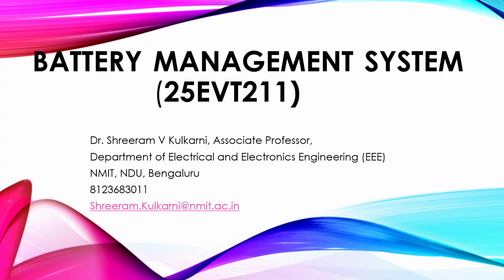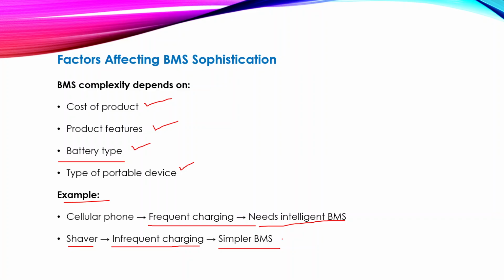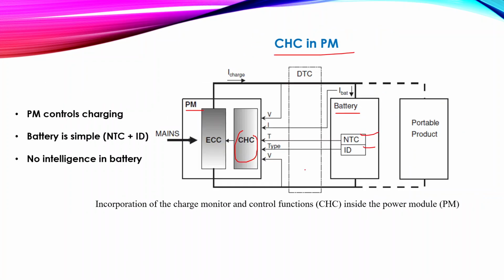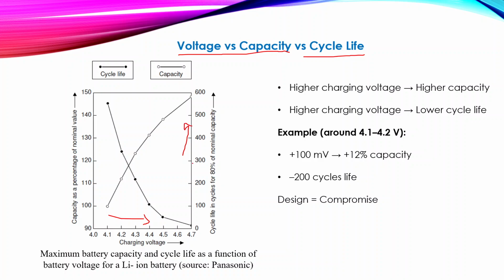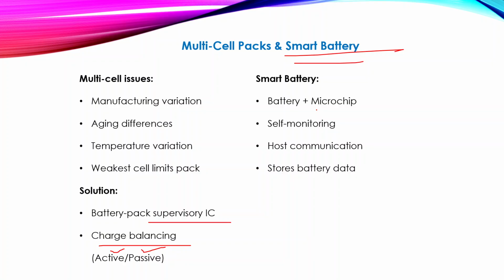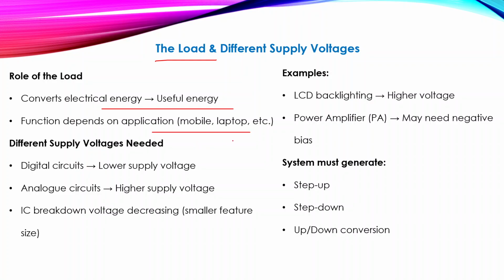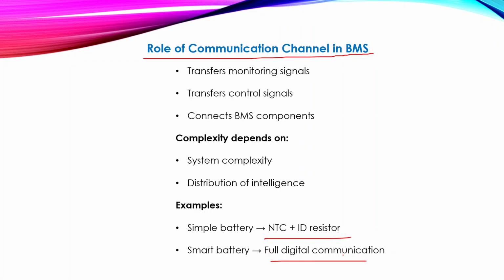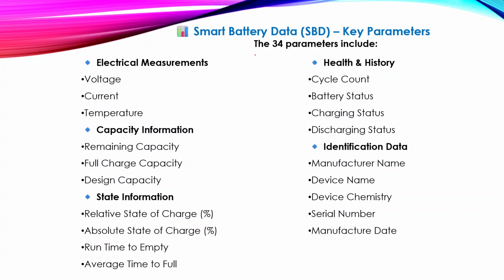General Battery Management System (BMS) Explained | Power Module, DC/DC Converter & Smart Battery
This lecture explains the complete structure and working of a Battery Management System (BMS) in a simple and easy-to-understand manner.

📌 Topics covered in this video:

• General structure of BMS
• Power Module (PM) and Charging Control (ECC & CHC)
• Battery basics and chemistries (NiCd, NiMH, Li-ion)
• Li-ion safety limits (Voltage, Current, Temperature)
• Voltage vs Capacity vs Cycle Life trade-off
• Electronic safety switch and protection circuits
• Multi-cell battery packs and charge balancing
• Smart Battery concept
• DC/DC Converter (Buck & Boost) operation
• Efficiency improvement using Vmin concept
• Load requirements and voltage variations
• Communication channel in BMS
• Smart Battery System (SBS) and SMBus protocol